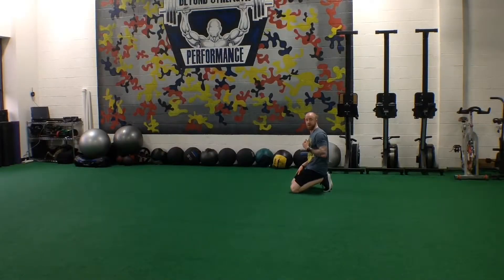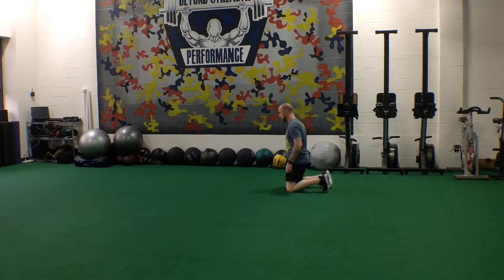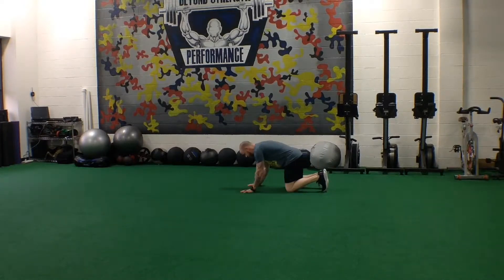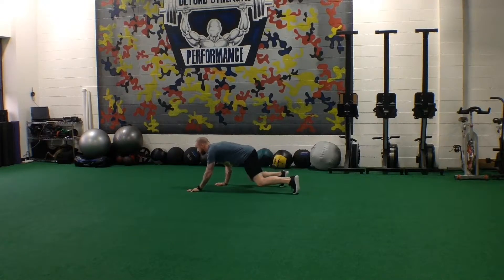Forward & Backward Leopard Crawl